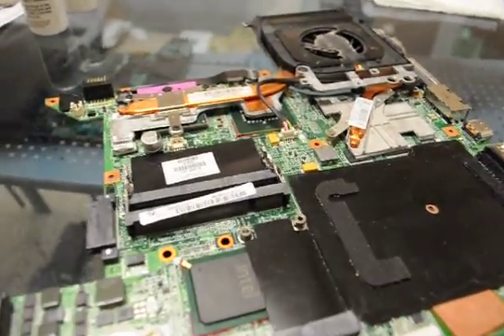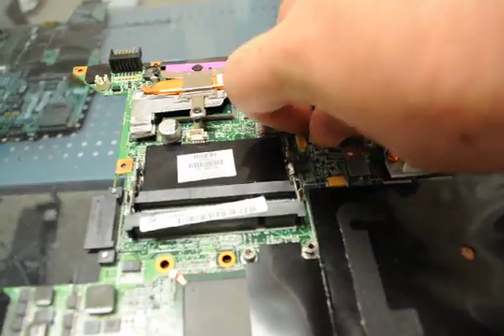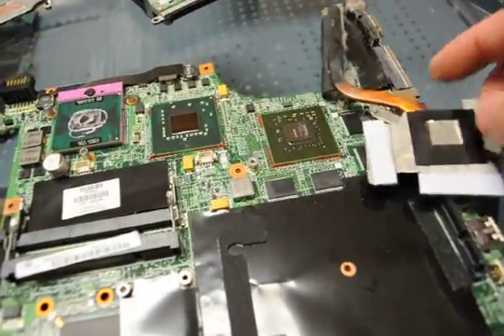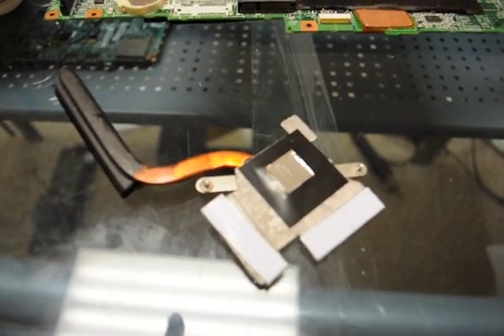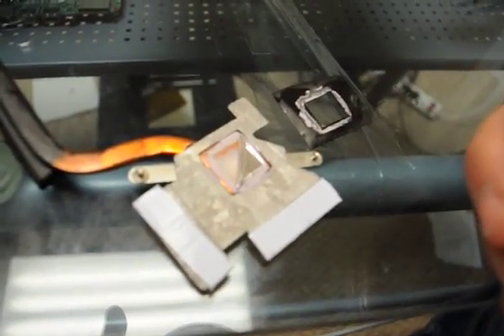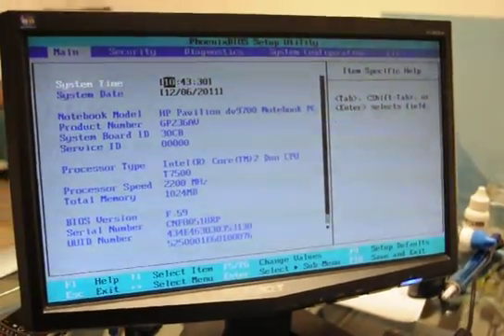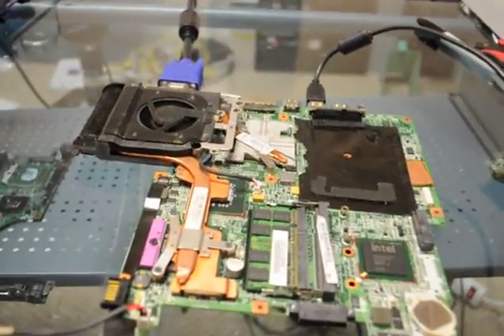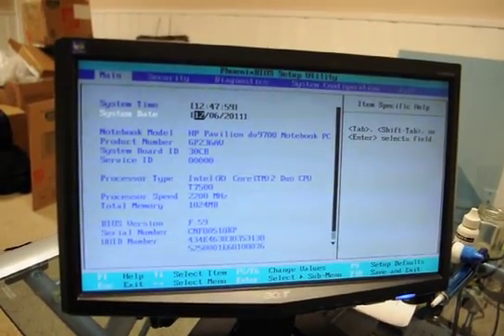IR BGA reflow of a HP DV9700 Intel laptop with a Nvidia G86 graphics chip to fix a no video issue